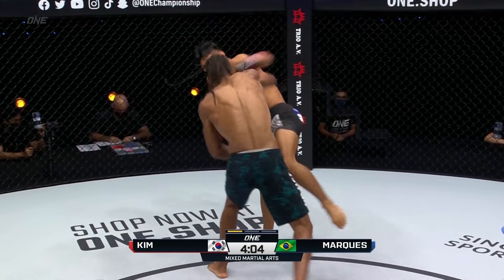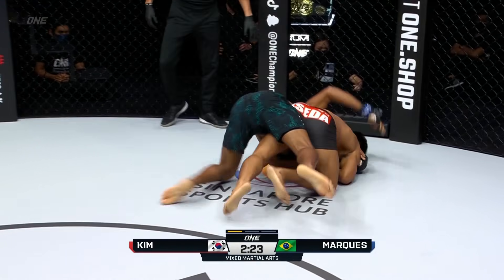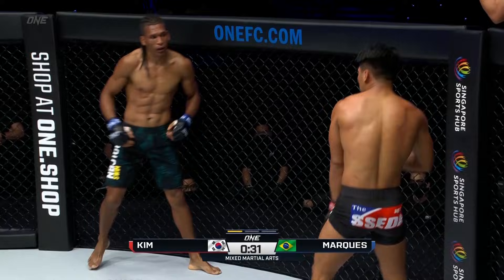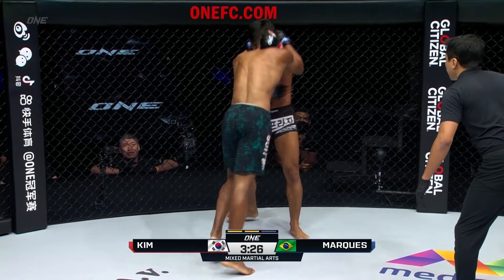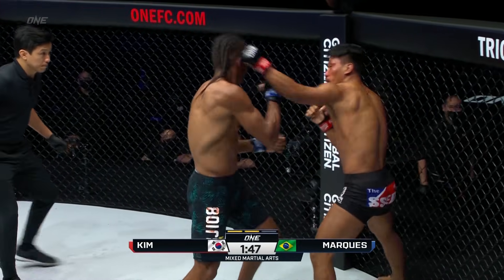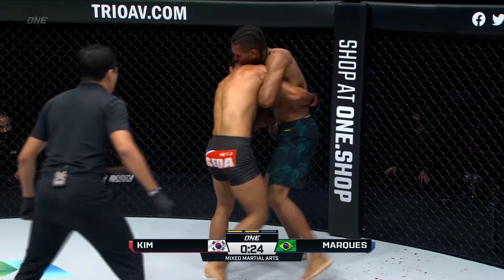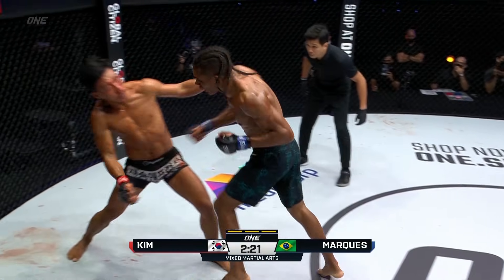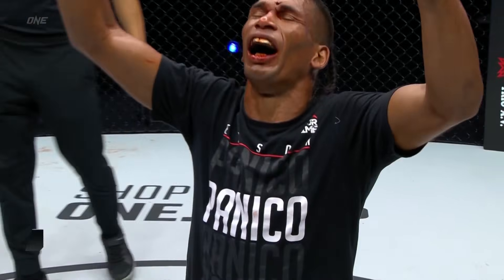The CHIN On This Man 🤯 Kim Kyung Lock vs. Edson Marques Was WAR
South Korean slugger Kim Kyung Lock and Brazilian warrior Edson Marques kicked off ONE 158 with a three-round lightweight mixed martial arts thriller!